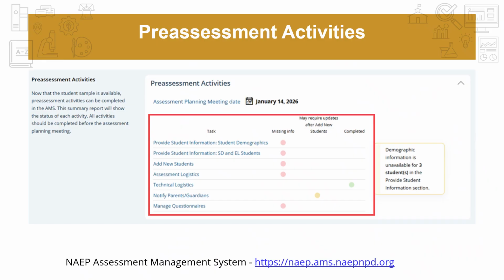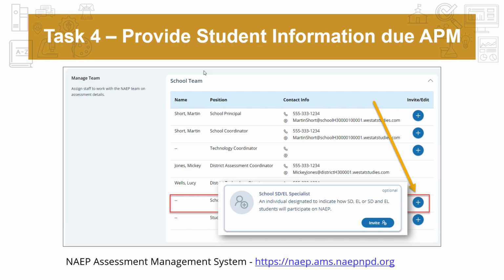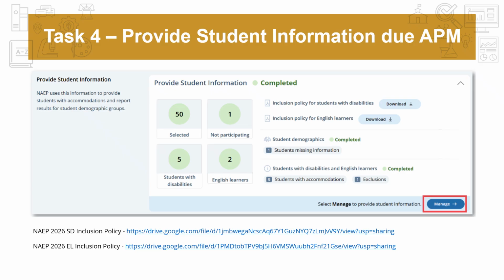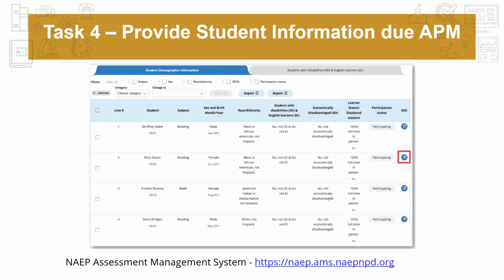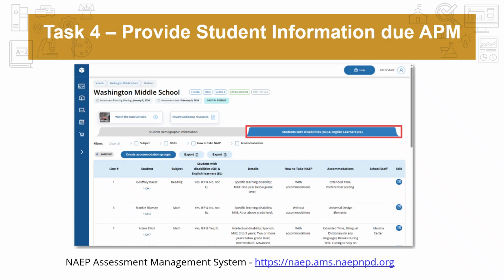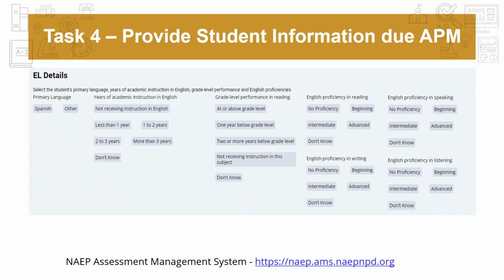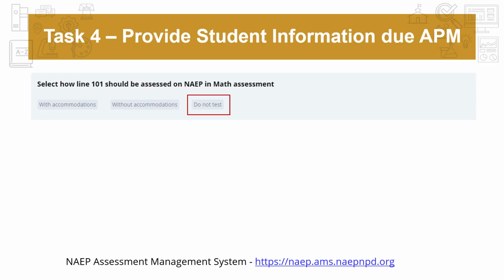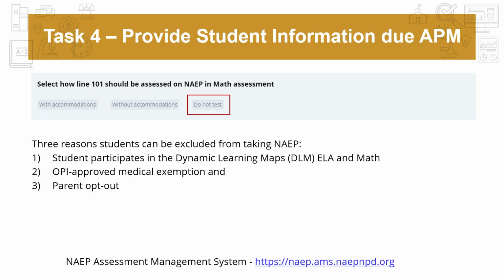NAEP Task 4 Provide Student Information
This short focused support video walks users through the steps to complete Task 4 for NAEP testing.